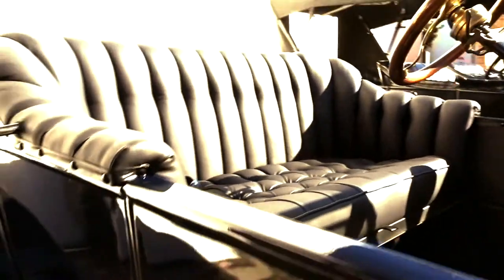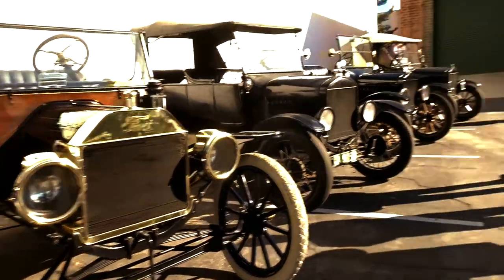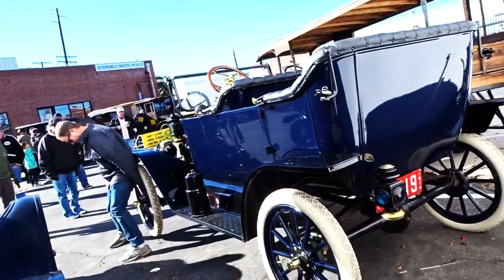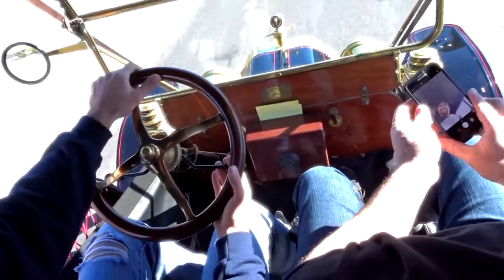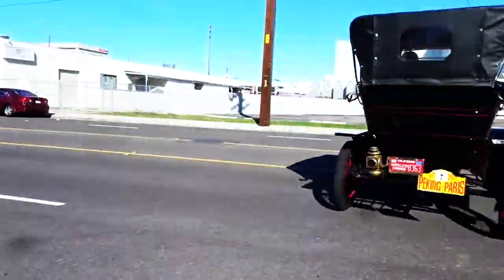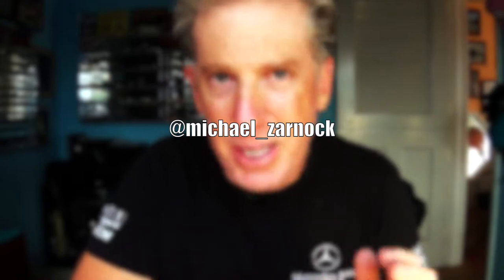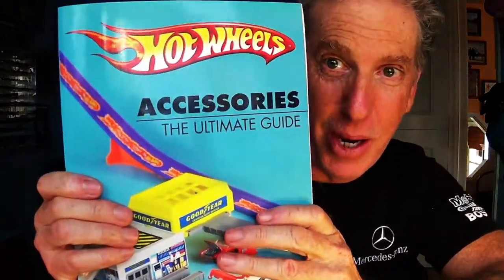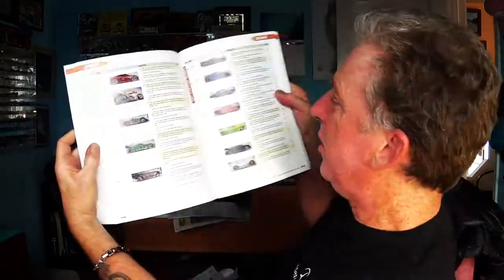RESTORED 1909 FORD MODEL T GETS DRIVEN! - FIREBALL MALIBU VLOG 738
RESTORED 1909 FORD MODEL T GETS DRIVEN! - FIREBALL MALIBU VLOG 738 - Fireball heads to the Automobile Driving Museum for a Vintage Ford Model T Show... ends up cruisin' in a Concourse Restored 1909 Ford Model T!